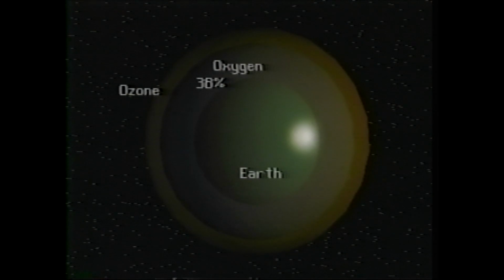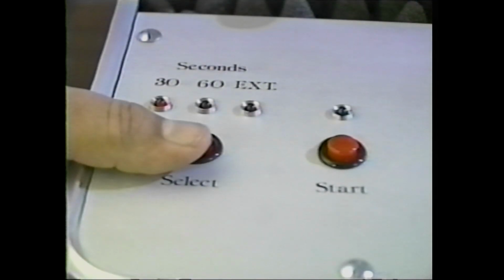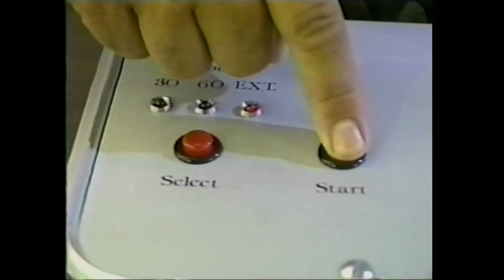Miricles of Ozone Promotional VHS 1980s Rare VHS Find